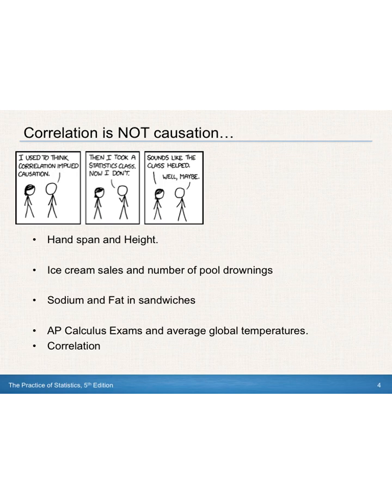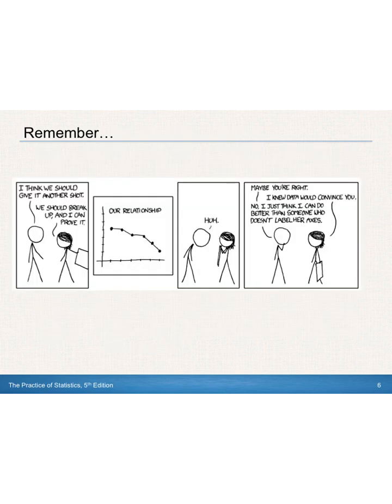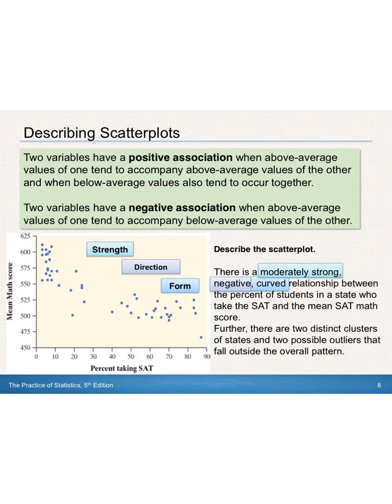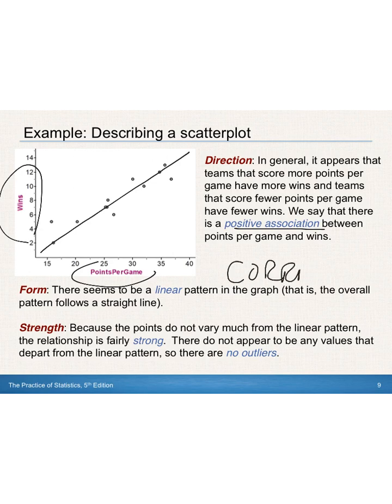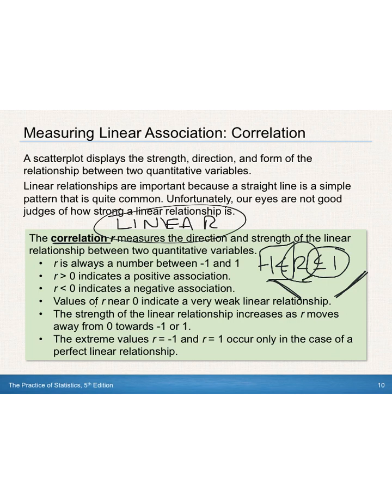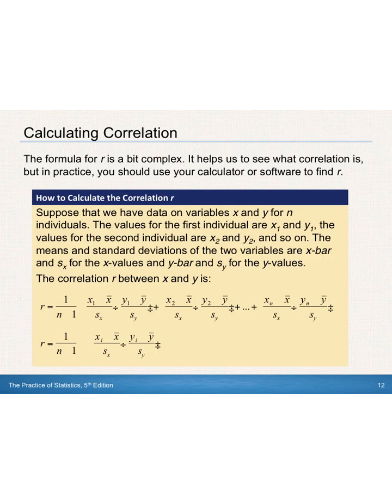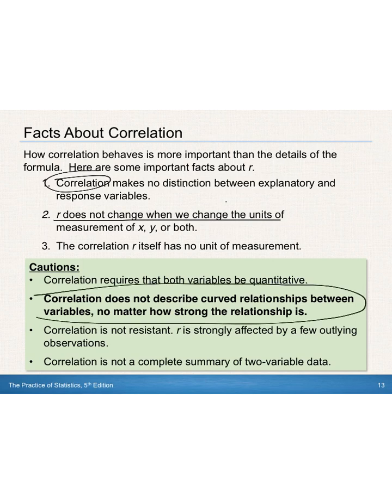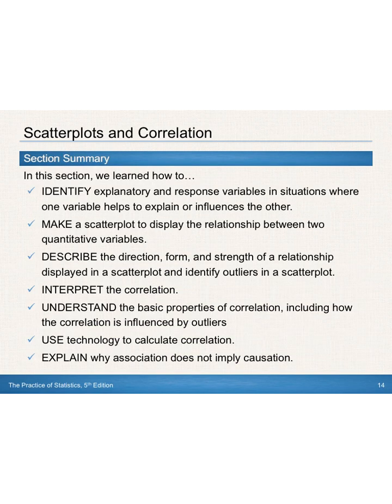SchuStats 3.1 Scatterplots and Correlation